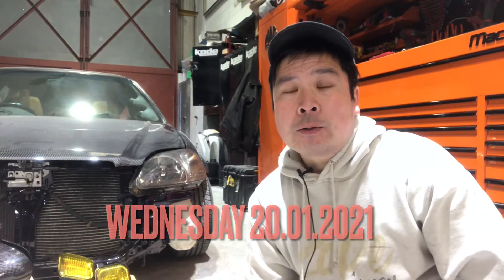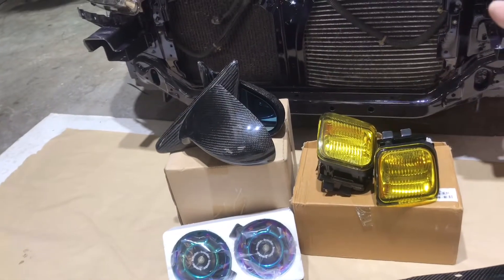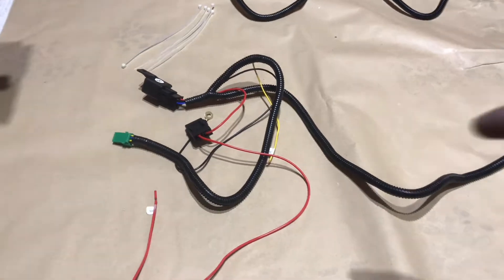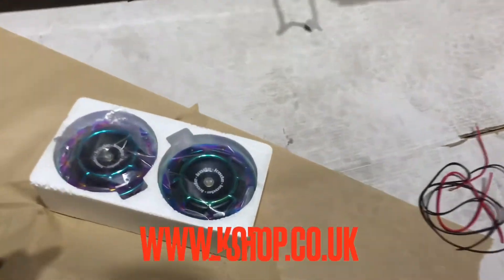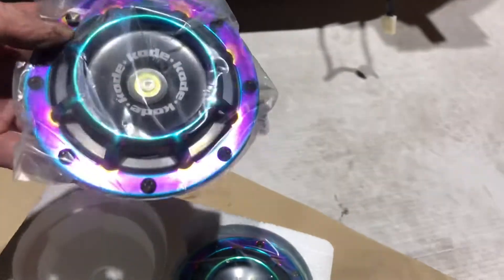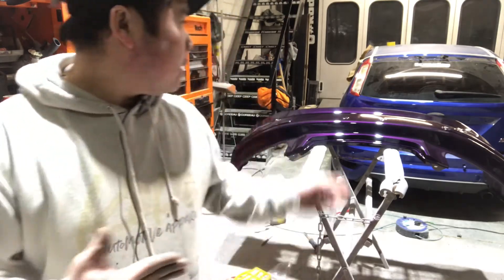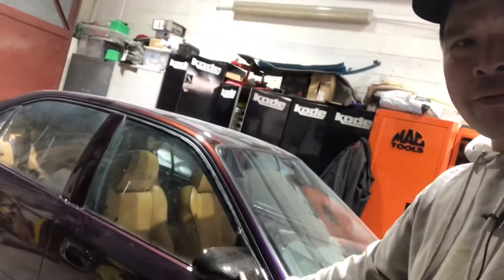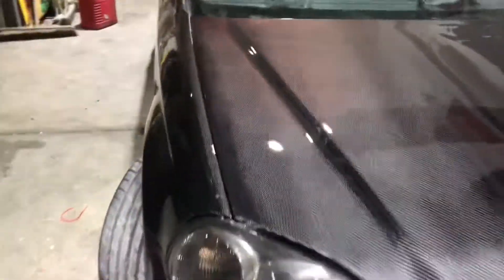How to make 96-98 civic front more attractive with new upgraded parts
This video we fitting the front up on my ek4 with fresh parts